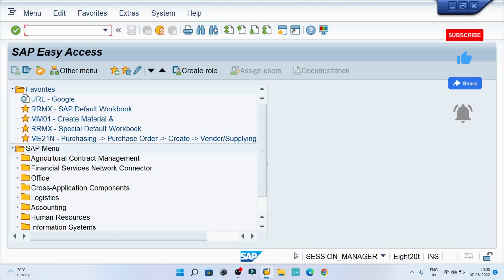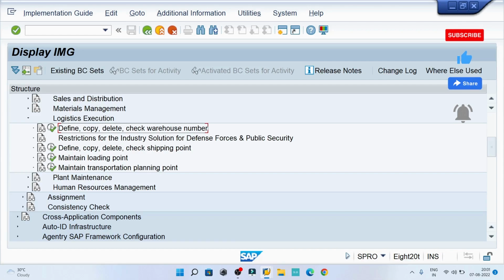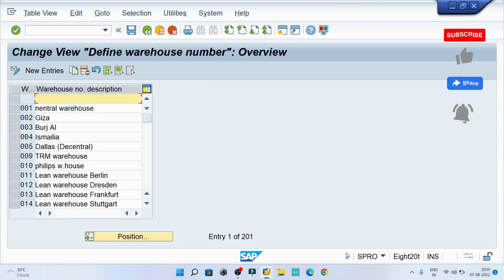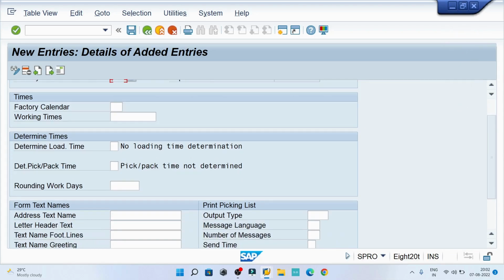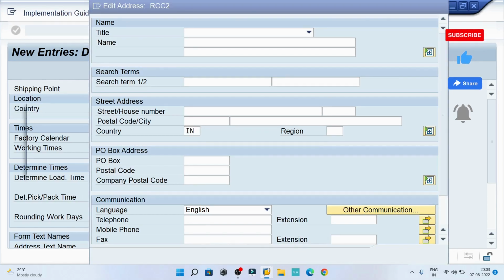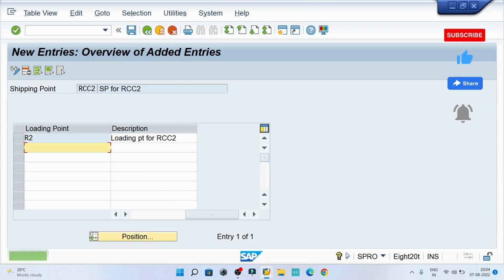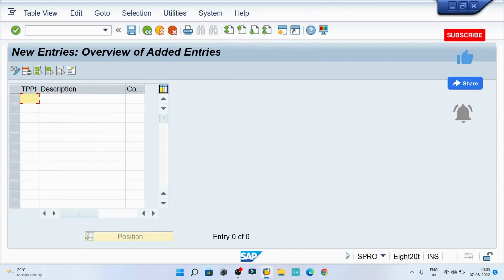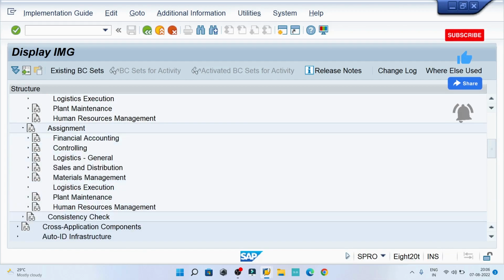SAP - Enterprise Structure - Live - Logistic Execution - Warehouse, Shipping Point and Loading Pont.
SAP - Enterprise Structure - Live - Logistic Execution - Warehouse, Shipping Point and Loading Pont | Series F Episode 6 |

Logistics Execution - Define, copy, delete, check warehouse number - Define, copy, delete, check shipping point - Maintain loading point - Maintain transportation planning point

Best way to start learning SAP
What modules are available in SAP?
SAP Market Share
SAP Architecture
SAP Landscape